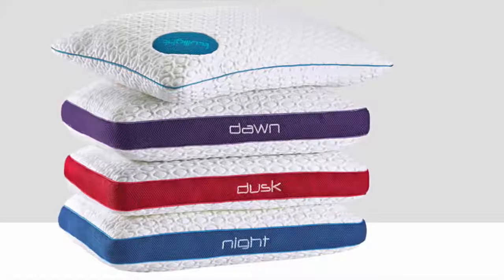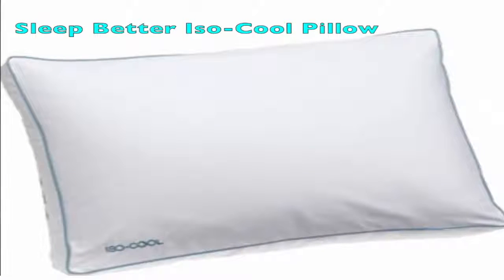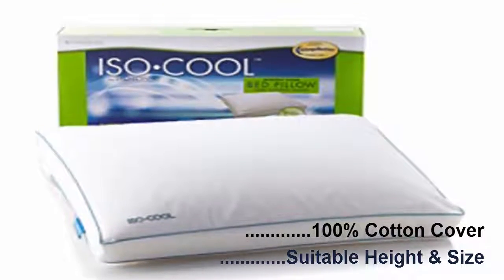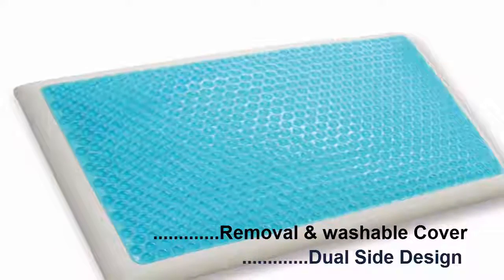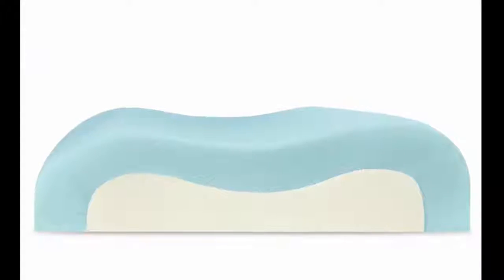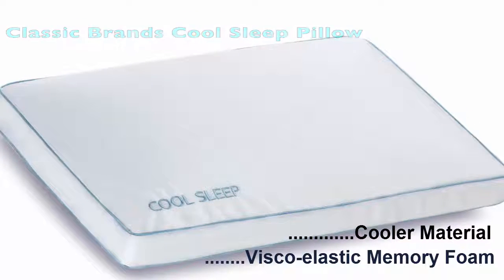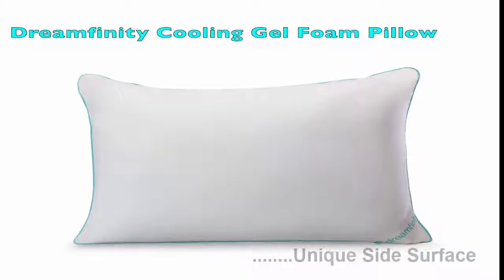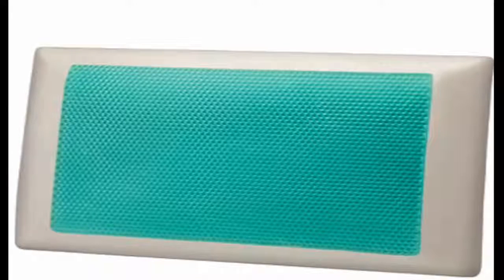Best Cooling Pillow Review and Buying Guide 2017 Best Cooling Memory Foam Pillow Memory Foam Cooling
Best Cooling Pillow Review: To get the excellent yield of your relaxation you may also look for one more commonplace pillow. Within the event which you require that extra solace, you require anything that helps your head and neck. In any case, for getting the satisfactory cooling pillow you want to fully grasp a few things. Okay we have got to go and take a gander on the 5 pleasant cooling pillows.

Sleep Better Iso-Cool memory Foam Pillow

The Sleep better Iso-Cool memory froth pillow has the proper stature and length for you. As it'll percentage itself and ricochet again to its unique size whilst discharging weight, it suits to the point of your body and neck. This cooling pillow contains a 100% cotton pillow cowl which simple detachable is system launderable.

Reversible Cool Gel Memory Foam Pillow
Alongside compatible size and tallness, this pillow has a splendid double aspect plan for all form of sleepers. This cooling pillow has a removable and launderable execution weave cowl. It gives the nice solace to aspect, once more and stomach sleepers at a practical fee.

Sleep Innovations Cool Contour Memory Foam Pillow
Cool form adaptable foam pillow provided with the aid of Sleep improvements pulls heat from the outside and bypass mainly into the diverts in the froth. Consequently, regardless of to what extent you relaxation, the surface stay cool. The shape plan of this cooling pillow expels anguish and solidness.

Classic Brands Cool Ventilated Pillow
Ventilated gel flexible foam, a combination of gel and visco-versatile adjustable foam makes plusher and cooler pillow cloth ensures a sound leisure. Exemplary manufacturers cool rest ventilated cooling pillow is specifically supposed to wick away dampness and affirms valid wind movement. Evacuate scale back again torment and firmness.

Dreamfinity Cooling Gel Foam Pillow

Dreamfinity Cooling Gel Foam Pillow, having an each special facet flooring is a general length cooling gel and adjustable foam pillow that's largely recognized for awesome solace. The cooling pillow contains Hydraluxe cooling gel, poly fiber fill and adjustable foam. The mixture of these three materials ensures first rate immovability and forestalls warming your body.